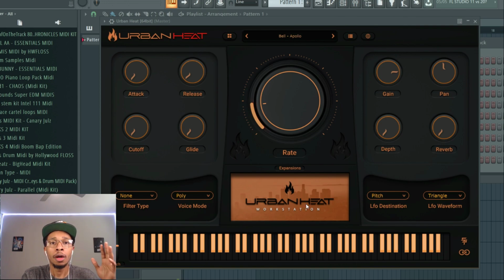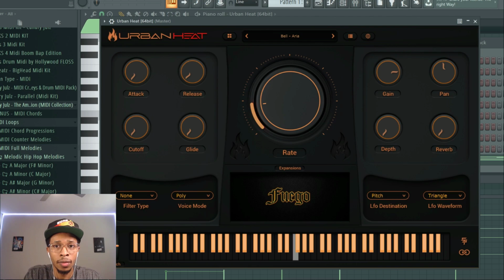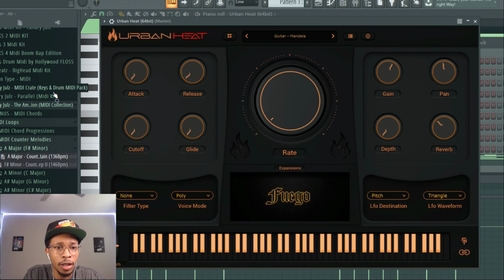NEW Fuego Sound Bank For Urban Heat | Urban Heat Sound Bank Review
In today's video we check out URBAN HEAT sound bank called Fuego and see if we should BUY it or DENY it

Use code:

HOLLYWOODFLOSS1